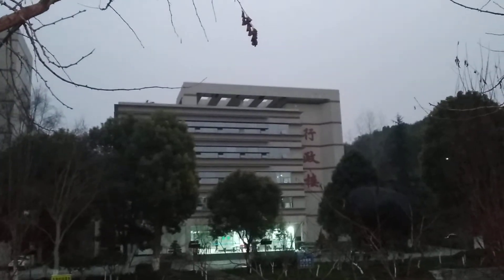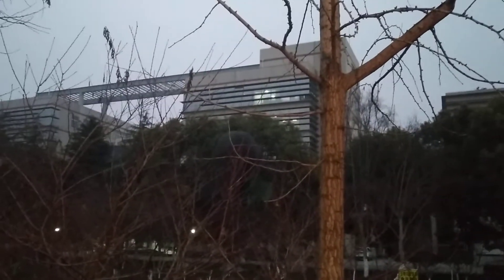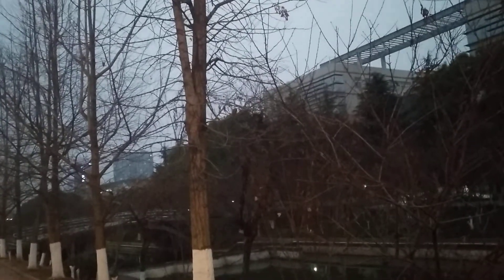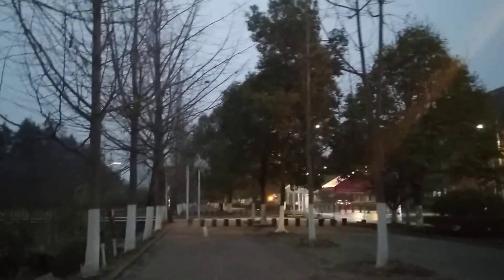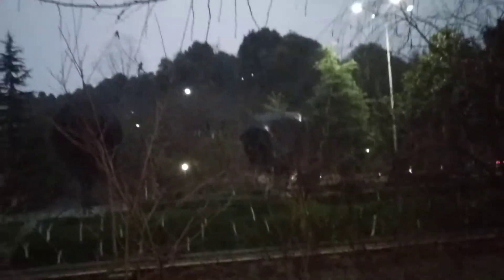road of the CTGU. 😍😍😍😍😍😍.Road of the china three gorges university . my campus.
CTGU,.
CHINA THREE  GORGES  UNIVERSITY,
Road  of  CTGU.
road  of  the  campus.